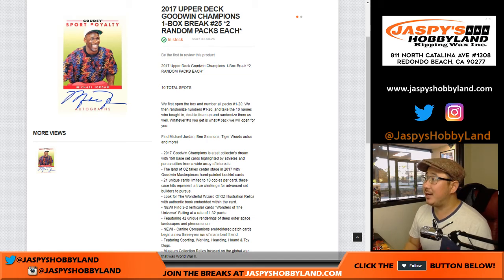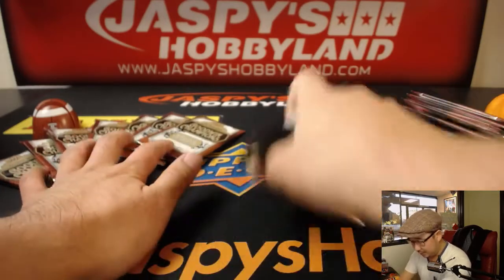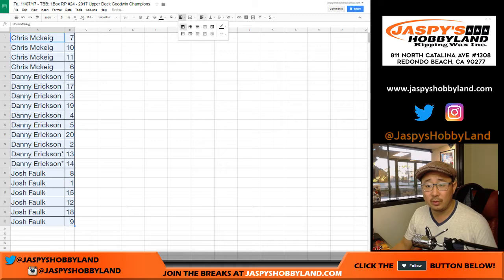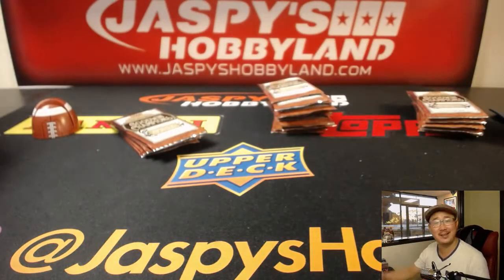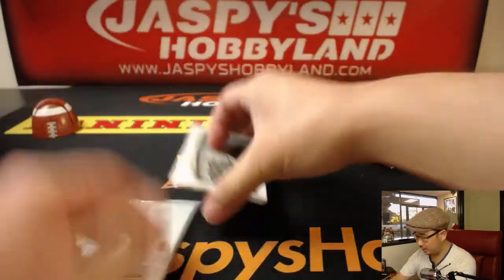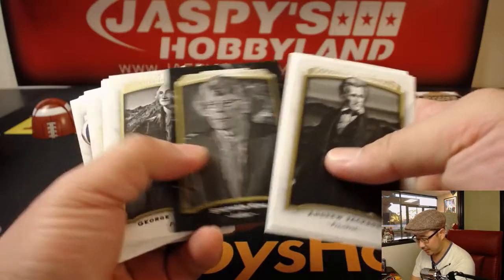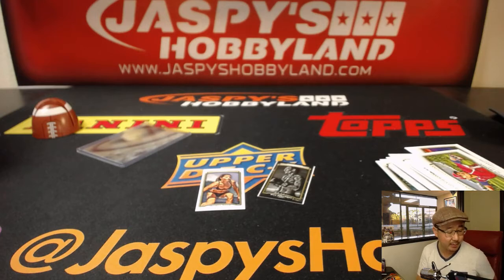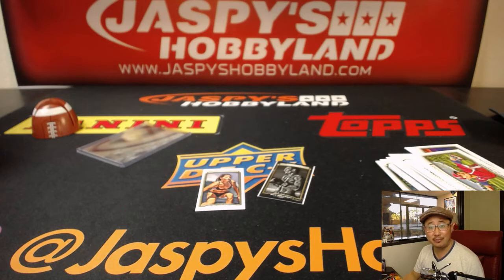Tu, 11/07/17 - TBB: 1Box RP #24 - 2017 Upper Deck Goodwin Champions